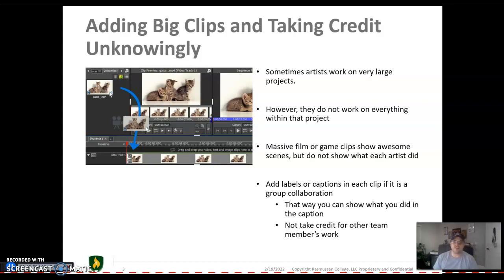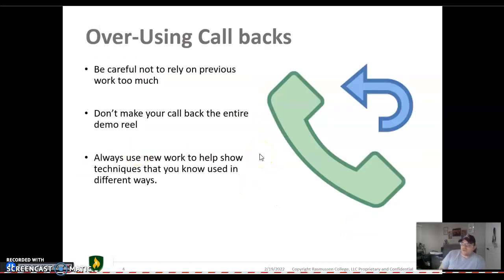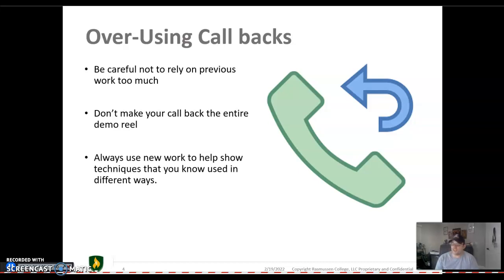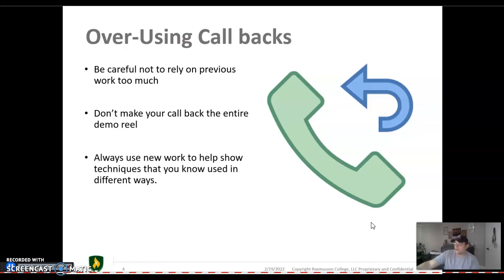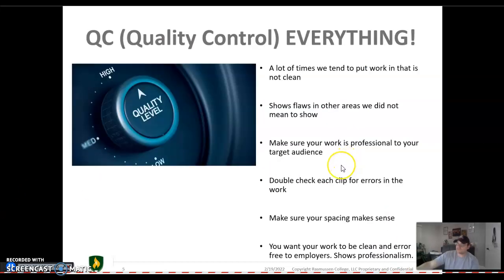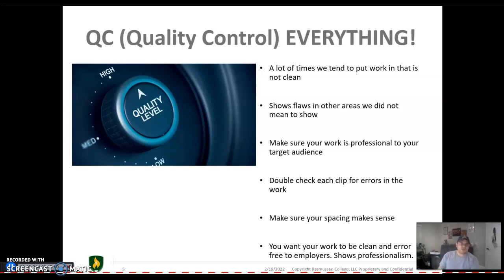AniCap_Win22_Week7_Ann2